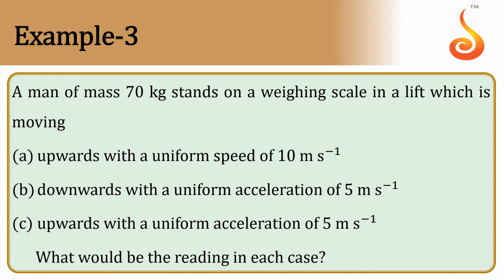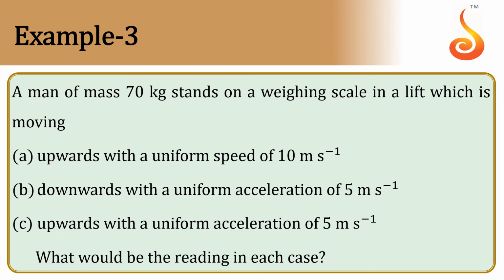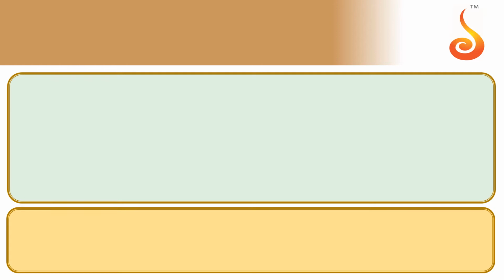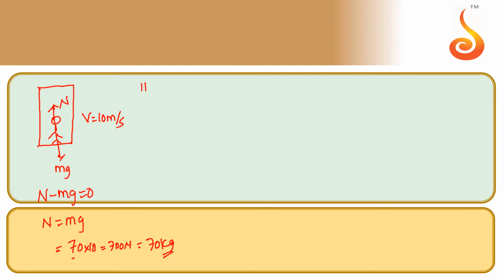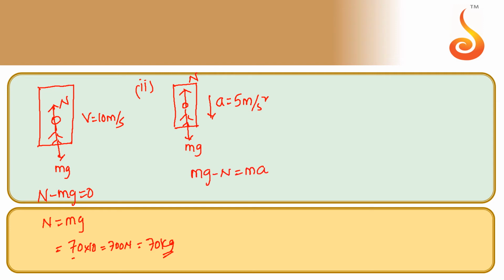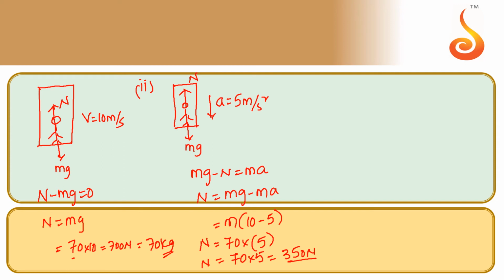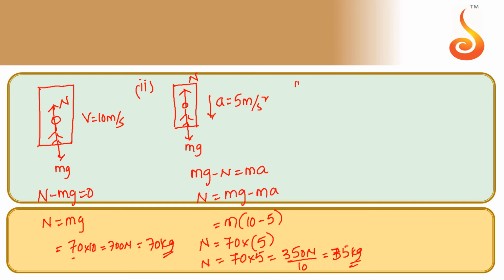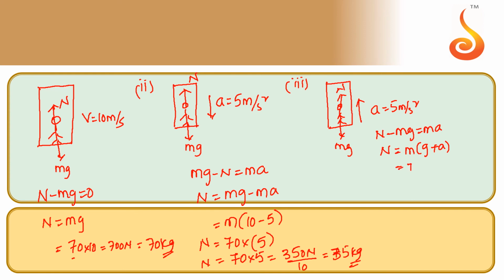PU 1 | Physics | Laws of Motion | Lecture 5 | Slide 18 | EX 3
Welcome to Concept Videos for PU 1! This slide will explain Example 3 of Laws of Motion. We are sure you will have an effective learning experience.